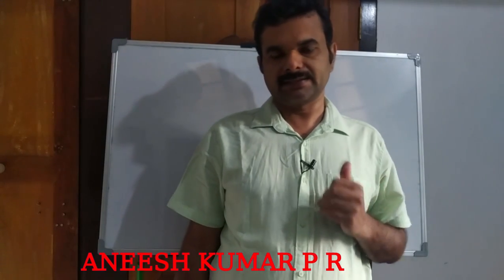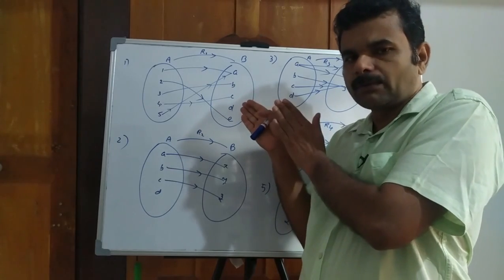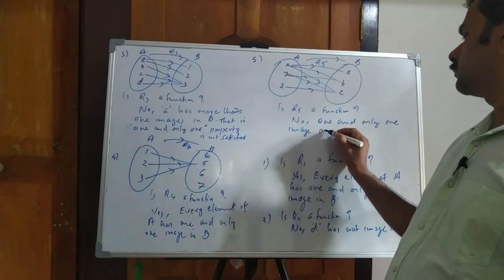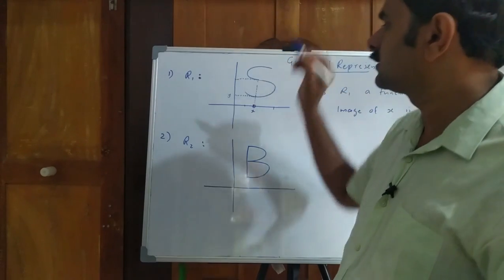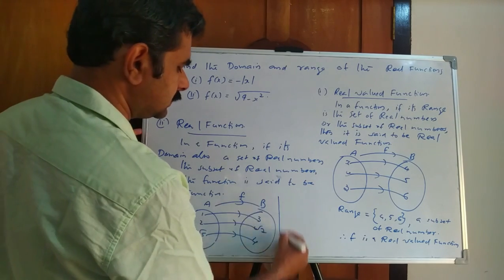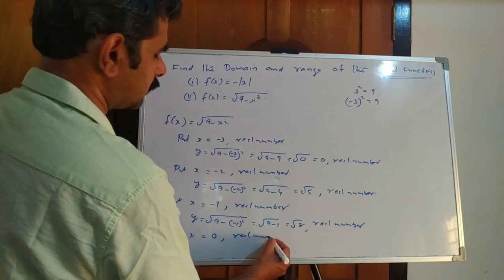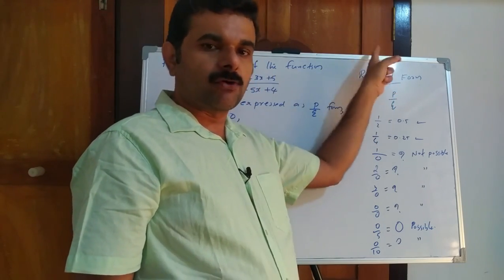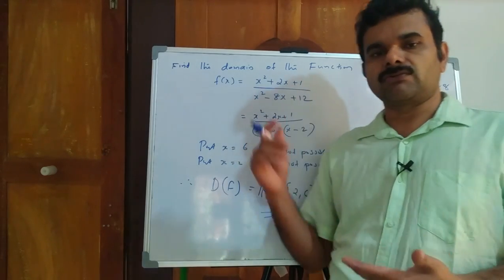+1 Mathematics Relations and Functions Part 2